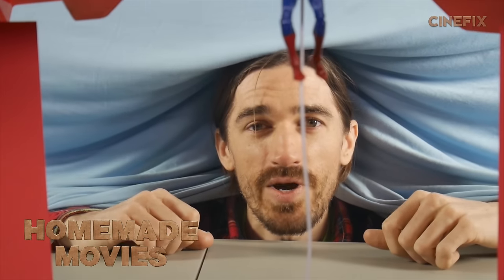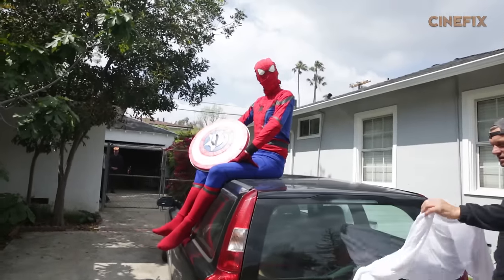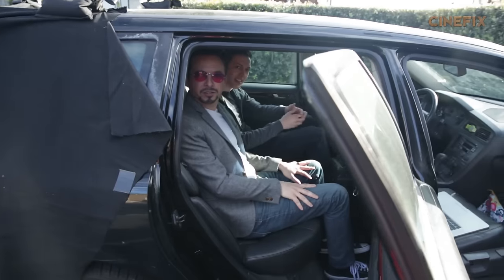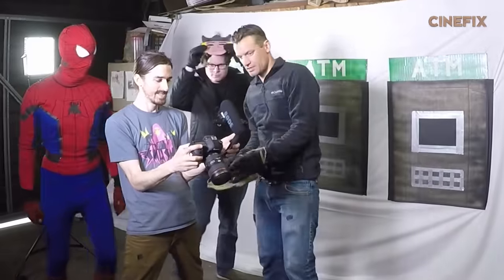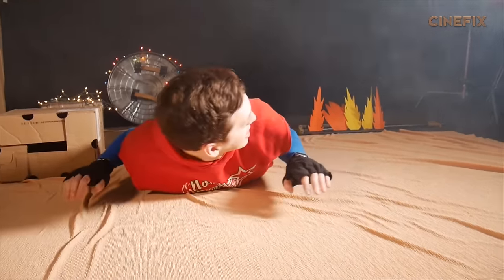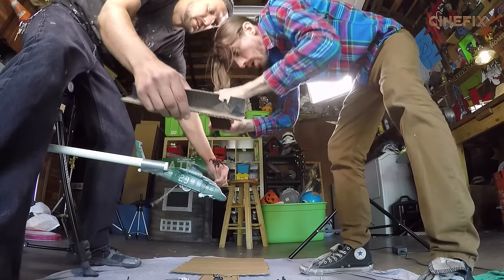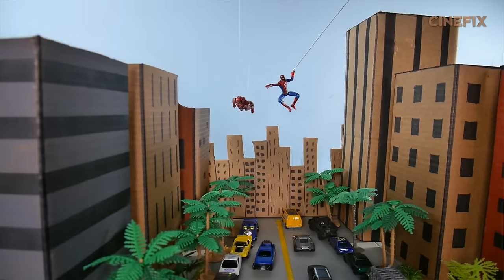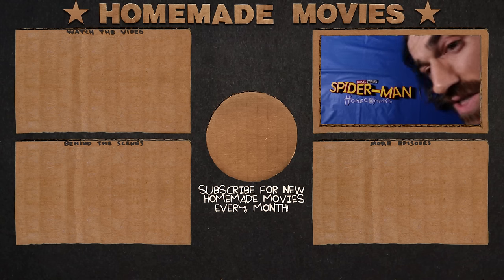Spider-Man: Homecoming - Homemade Movies Behind the Scenes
Go behind-the-scenes in this exclusive look into the making of CineFix's Homemade Movies edition of 'Spider-Man: Homecoming.'